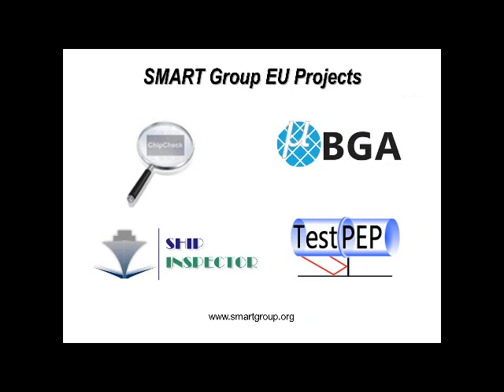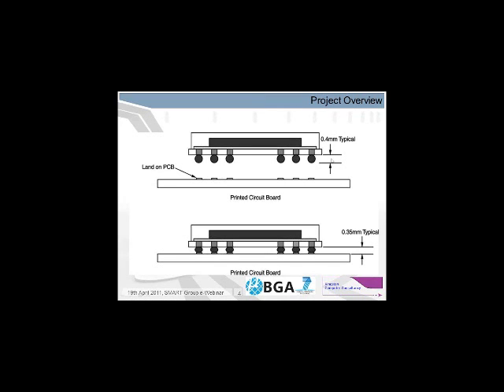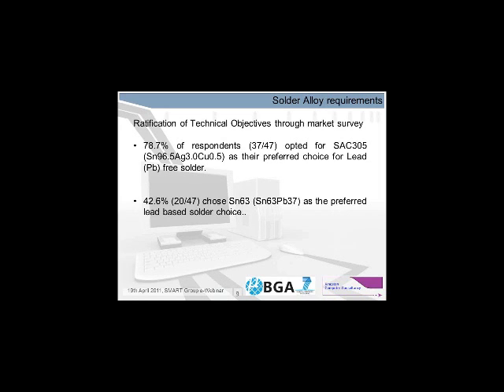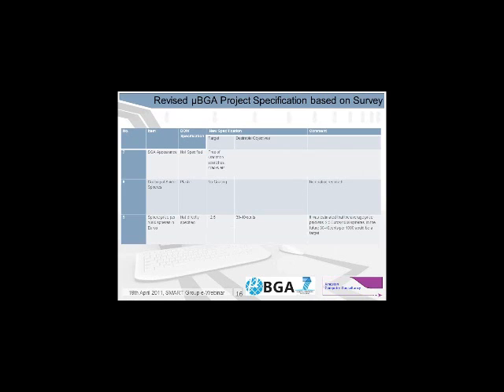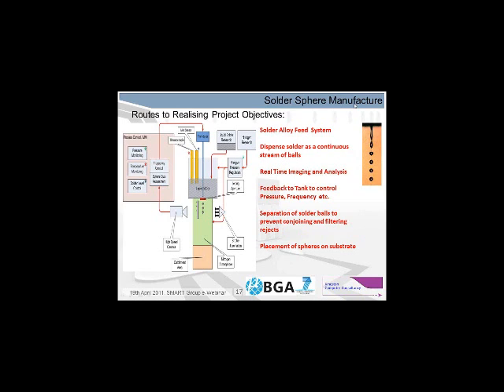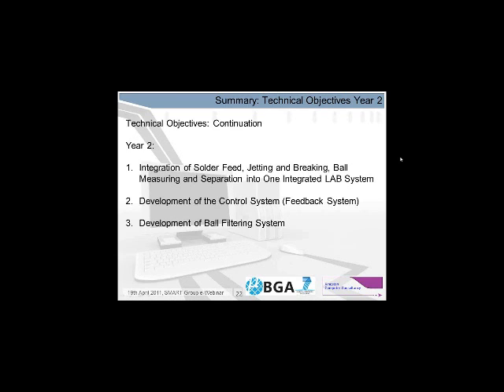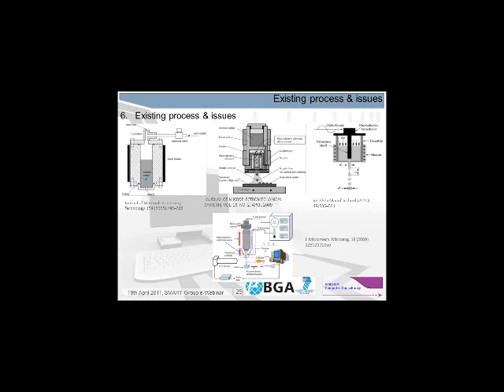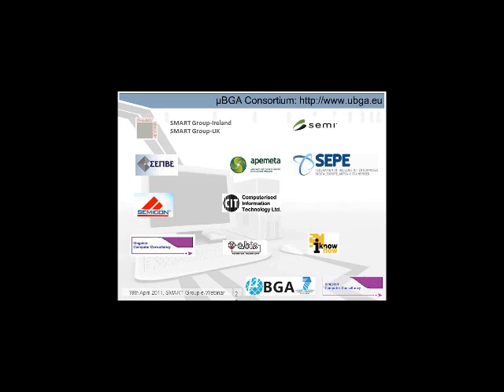uBGAwebinar 19 Apr 2011